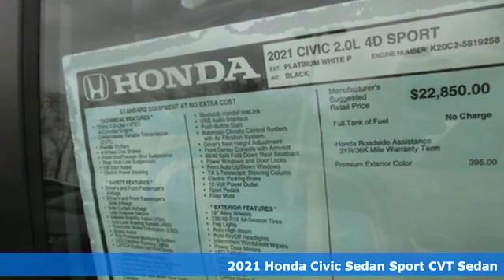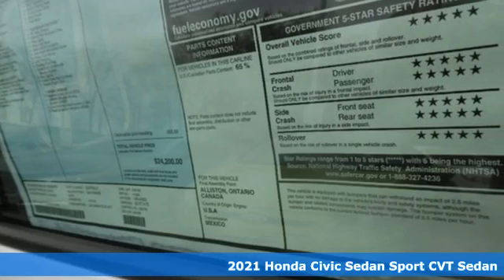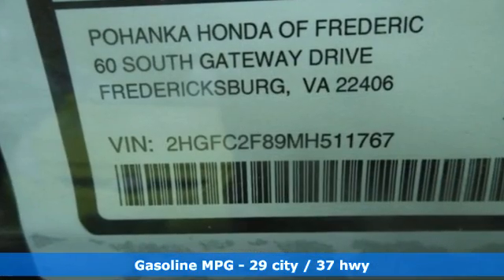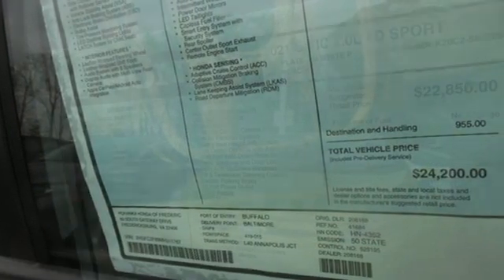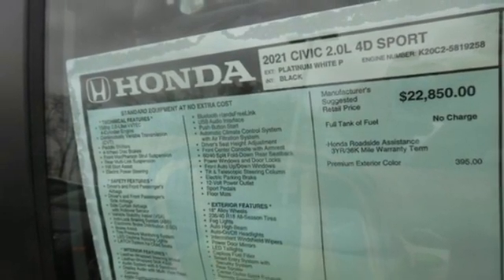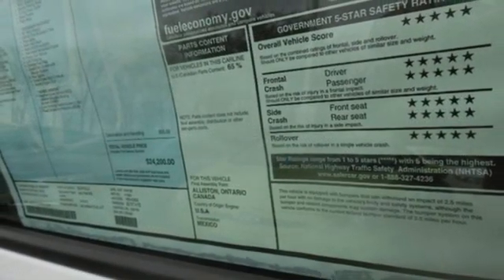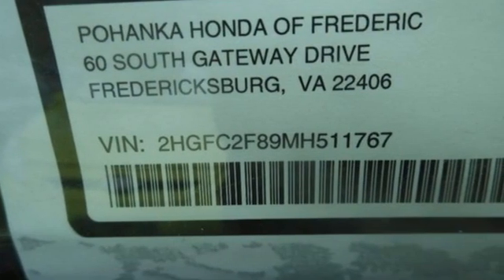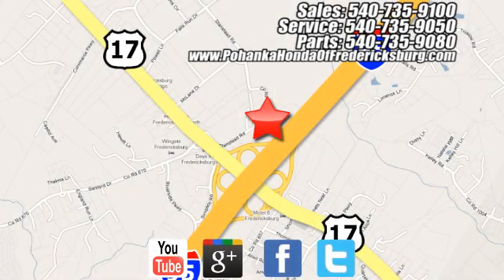New 2021 Honda Civic Fredericksburg VA Richmond, VA FMH511767 - SOLD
Year: 2021
Make: Honda
Model: Civic
Trim: Sport
Engine: 2.0L I4 DOHC 16V i-VTEC
Transmission: CVT
Color: Silver
Interior: black
Stock #: FMH511767
VIN: 2HGFC2F89MH511767
Platinum 2021 Honda Civic Sport FWD CVT 2.0L I4 DOHC 16V i-VTEC 29/37 City/Highway MPGbrbrbrWe make every effort to provide accurate information but please verify options and price with management before purchasing. All vehicles are subject to prior sale. All financing is subject to approved credit. Dealer installed options are additional. Stock photo colors, options and trim levels may vary. Not responsible for typographical errors. Published price subject to change without notice to correct errors and omissions or in the event of inventory fluctuations. Vehicles may be in transit to dealer. Vehicle photos may not match exact vehicle. Please call to confirm availability status. All prices exclude taxes, title, license, and a $899 documentation fee. Model tested with standard side airbags (SAB). Government 5-Star Safety Ratings are part of the National Highway Traffic Safety Administration (NHTSA). New Car Assessment Program **Based on model year EPA mileage ratings. Use for comparison purposes only. Your mileage will vary depending on driving conditions, how you drive and maintain your vehicle, battery pack age/condition, and other factors.

Address:
60 South Gateway Drive